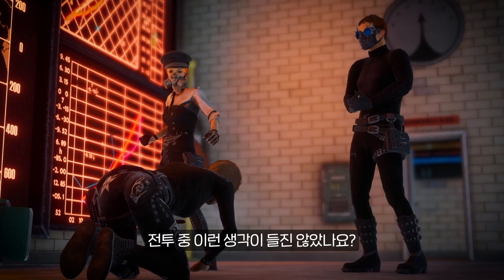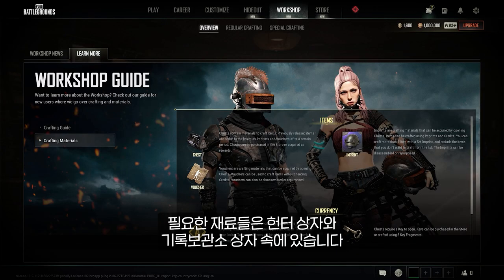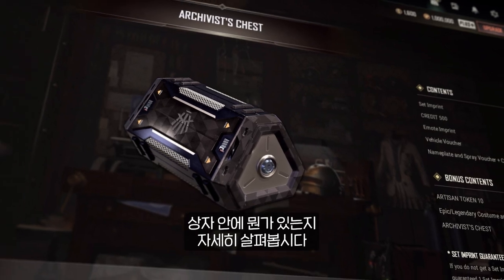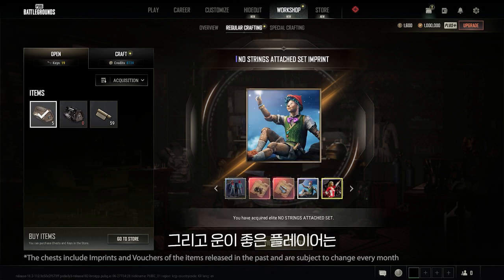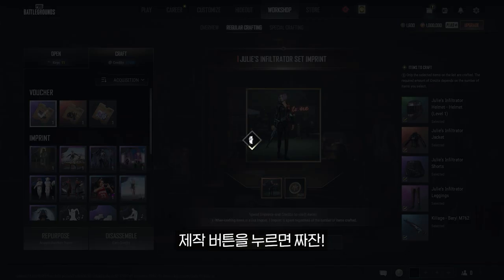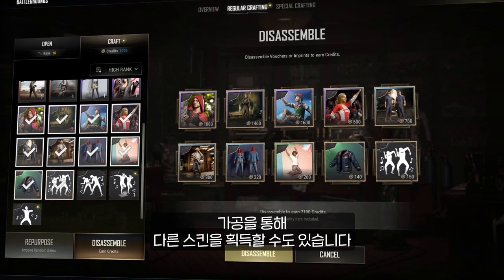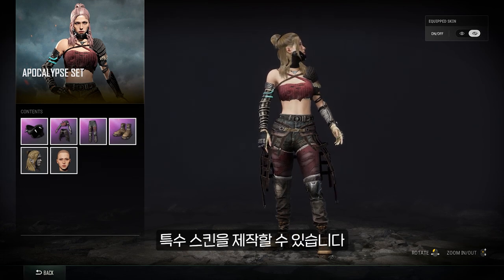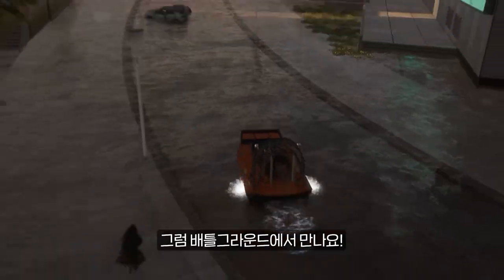[신규 시스템] 스킨 제작소 가이드 | 배틀그라운드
이전에 놓쳤던 아이템을 손에 넣을 수 있는 기회!? BP로 재료 구매까지!?
신규 시스템, 제작소 가이드를 영상으로 확인하세요! 👏